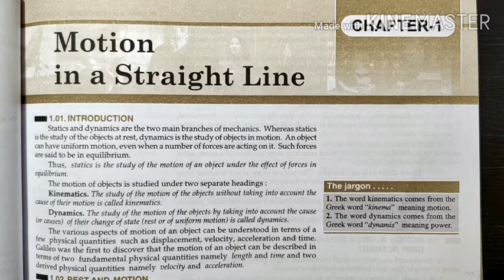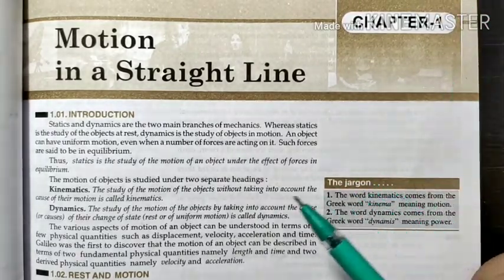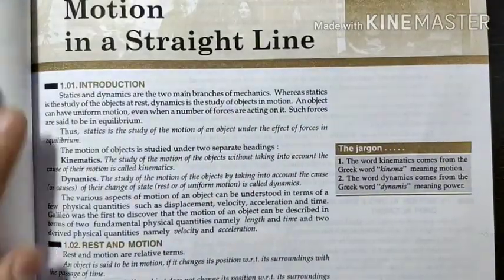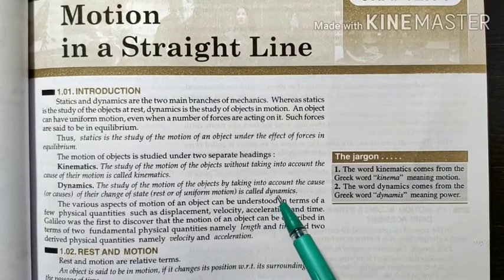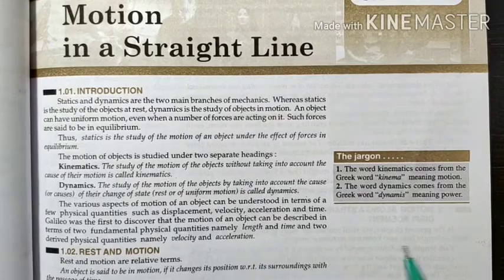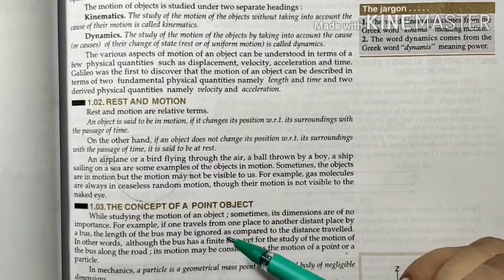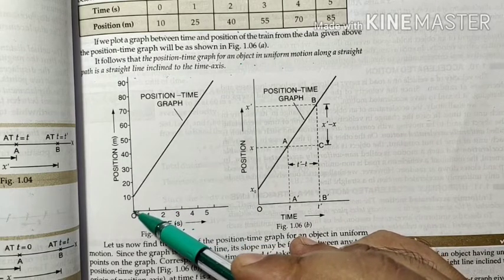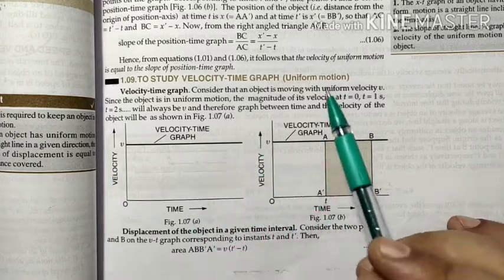Class-11 physics (motion in a straight line) part-1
Velocity, acceleration